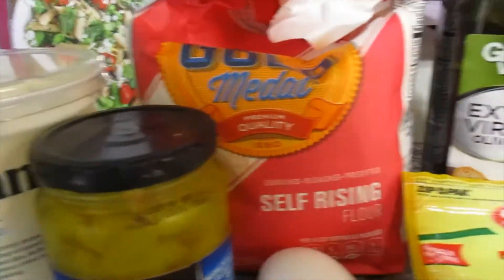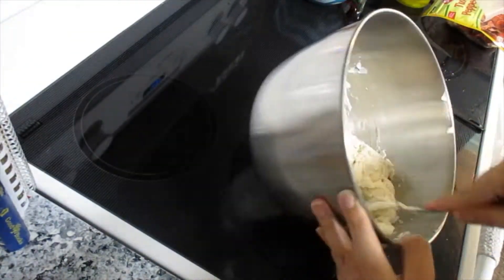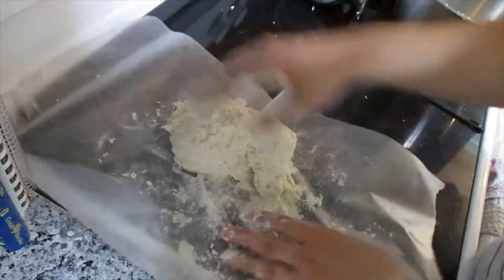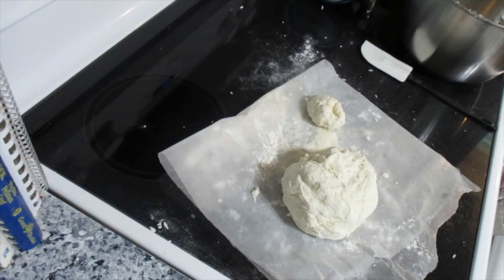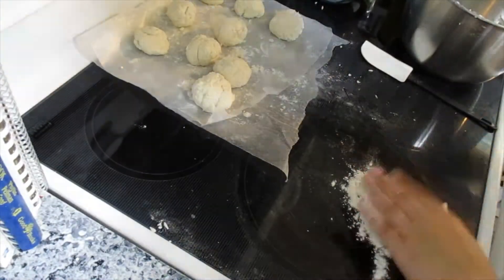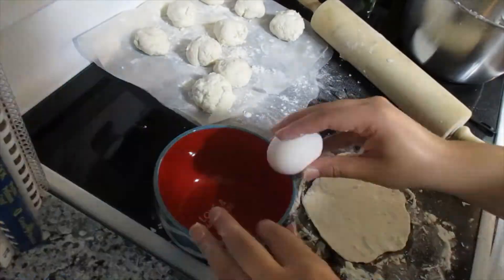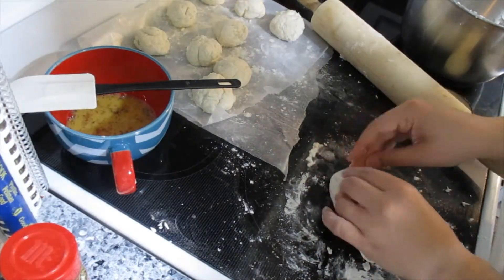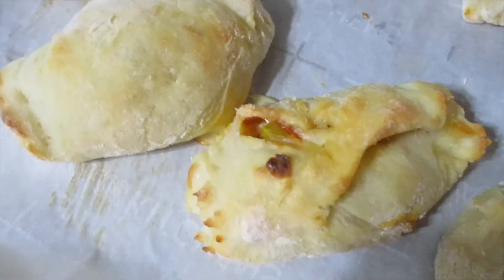WW Blue 3 point pepperoni rolls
Pepperoni rolls- one for 3 points or two for 5 points on WW blue! So easy and delicious!

You're going to need:

1c self rising flour
1c non fat Greek yogurt
1c mozzarella cheese
1 egg
oregano
garlic salt
olive oil
turkey pepperoni
banana pepper rings
pizza sauce (for dipping and not included in points)

I hope you enjoy! Let me know what you think!